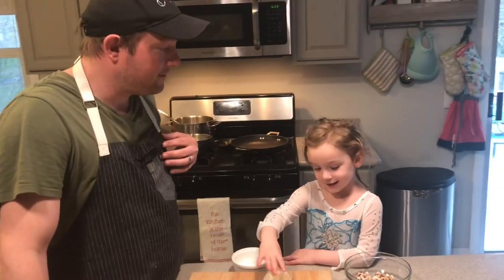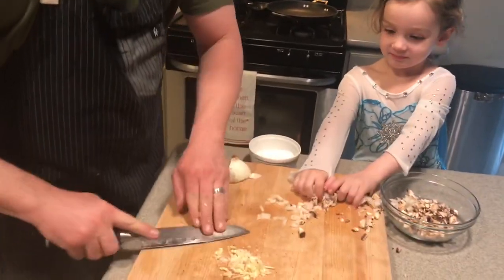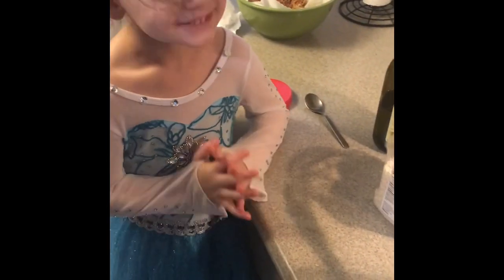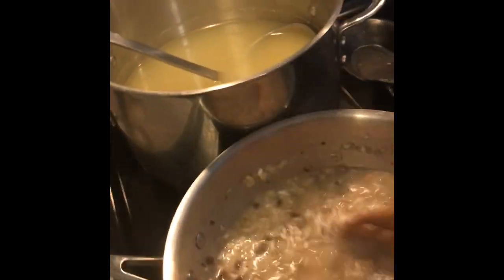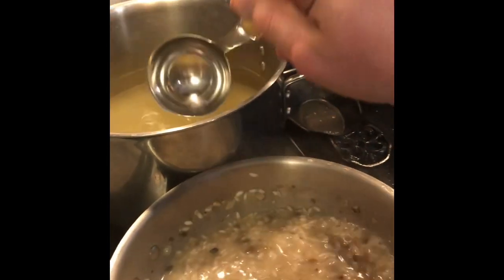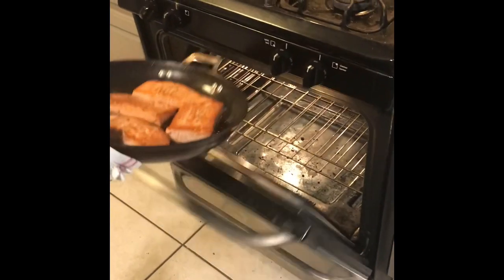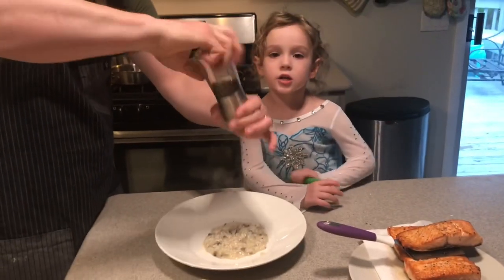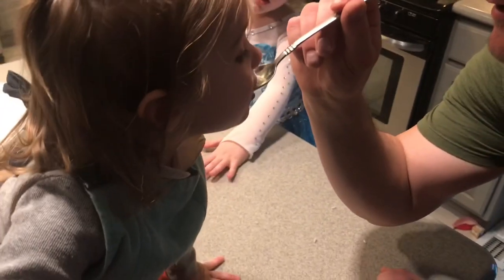Quickipes: Risotto and Salmon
Chef Paul Young (and family) show you a quick and easy way to make a creamy (and mouth-watering) creamy mushroom risotto with seared salmon. A must have!

Welcome to my cooking channel! Here you'll find ingredients, cooking techniques, and (what we like to call) Quickipes -- quick, fun recipes at home that you can do with the family. We are here to help folks at home with all things cooking and around the kitchen.